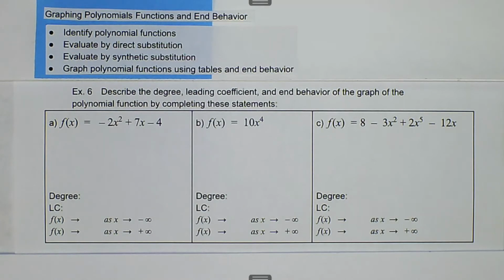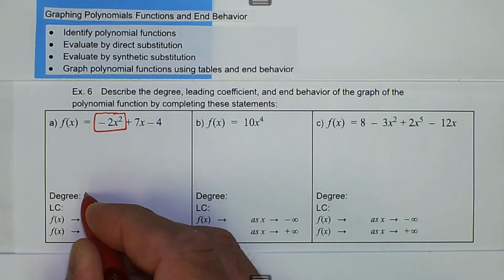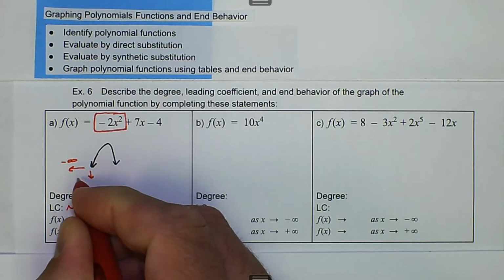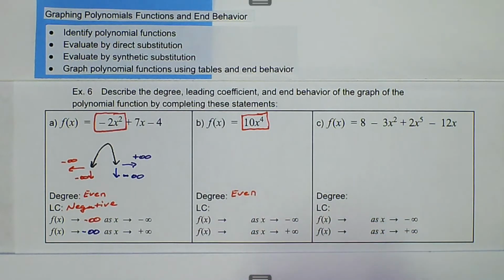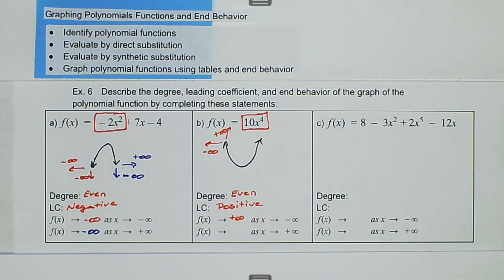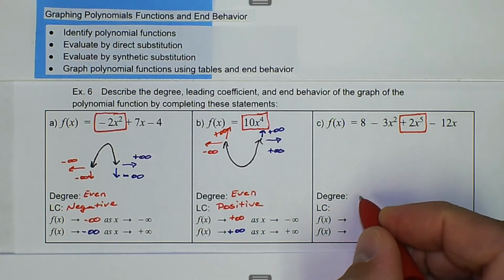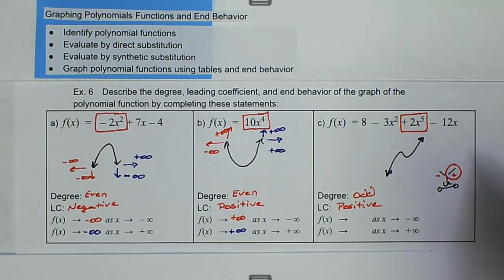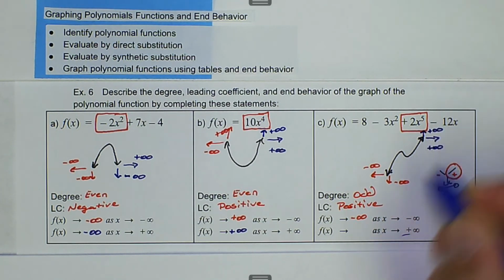A2.04.01.VD.10.Polynomial Functions End Behavior (Equation)